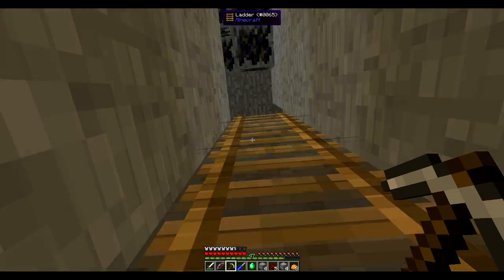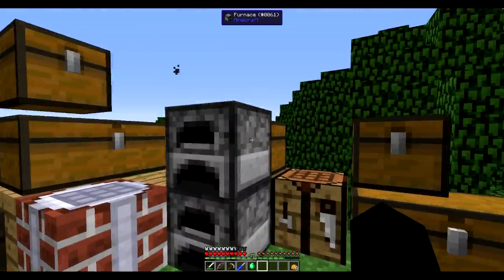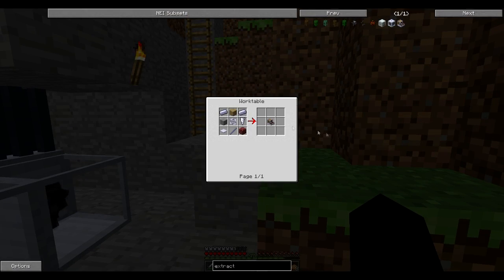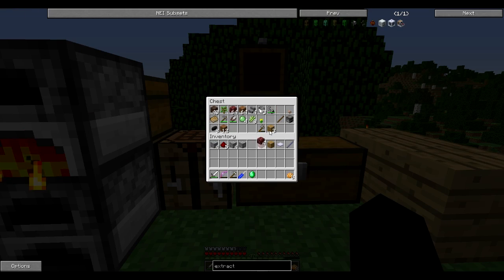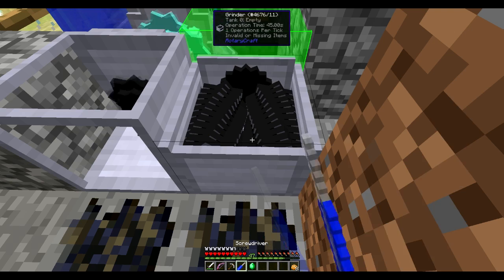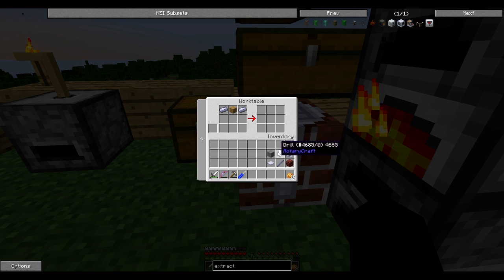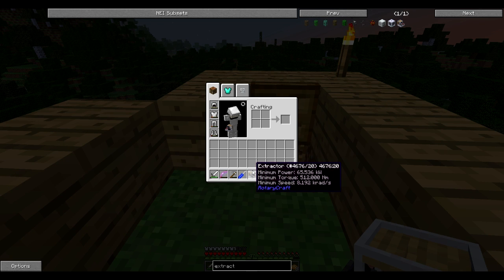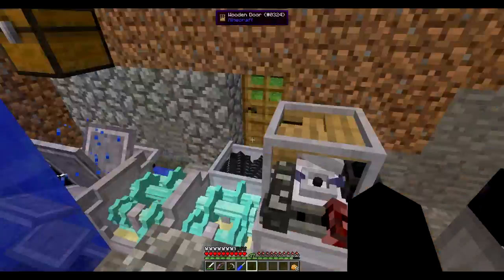Minecraft Modded Survival | The Extractor! | #27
A nice n' quick episode today where we build an extractor! :P

Mod list:
Advanced Solar Panels
Applied energistics
Buildcraft
Galacticraft
Industrialcraft
NEI
Power Converters
Rotarycraft
Reactorcraft
Thermal Expansion
Extra Utilities
ExtraCells
Tinkers Construct
Aaaand Waila